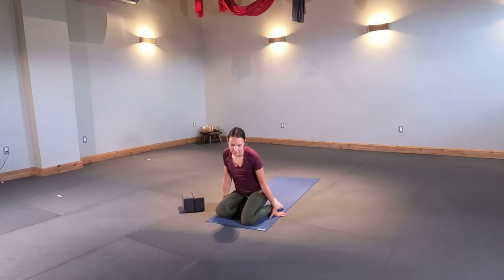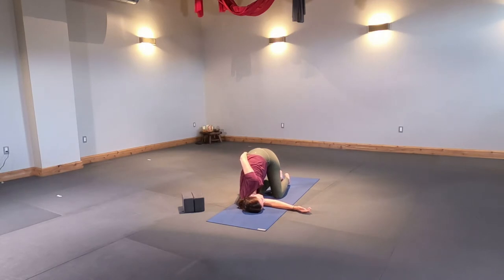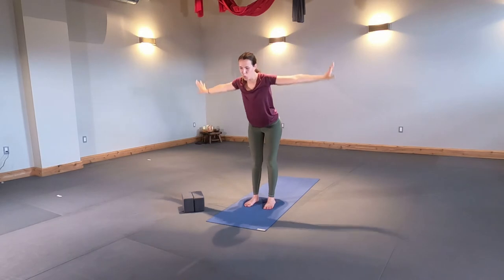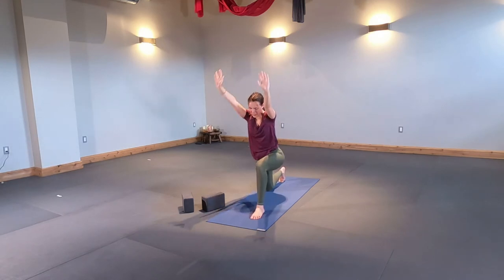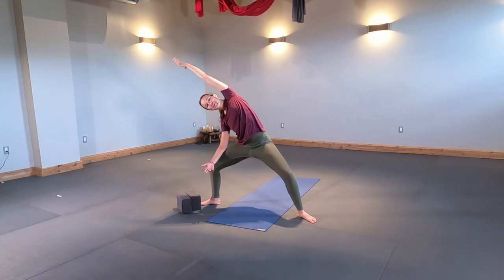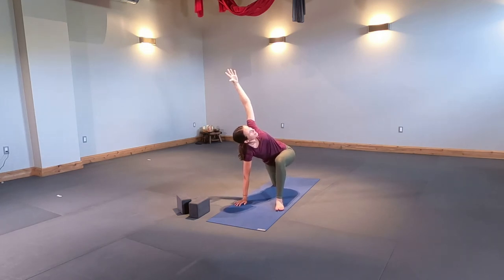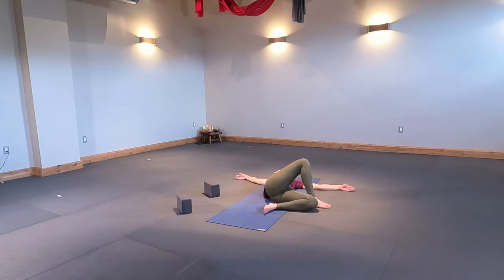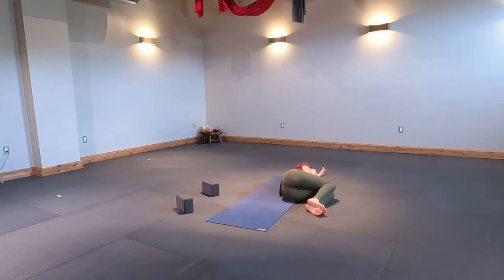Stretch It Out // With Brittany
Stretch yourself out in this new Deep Flow class by Brittany!